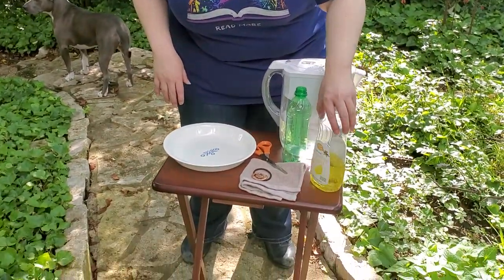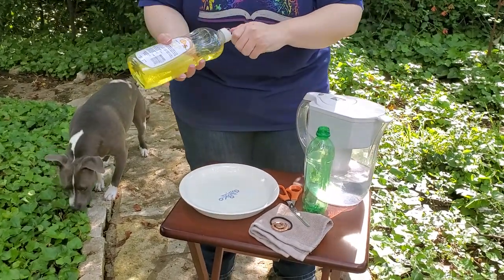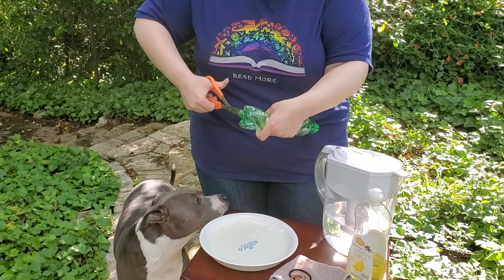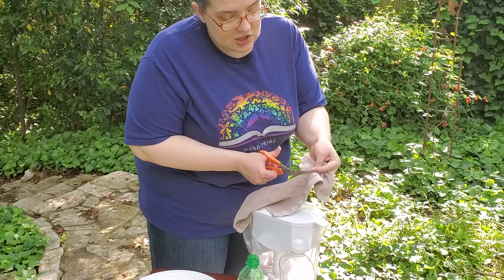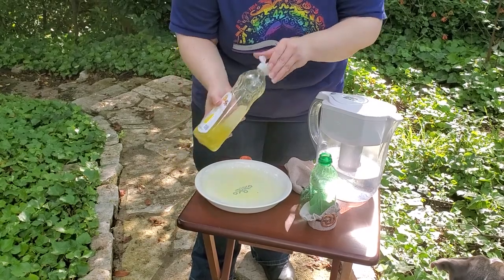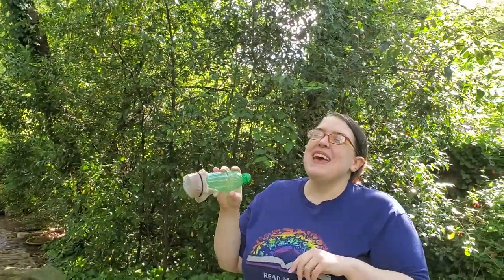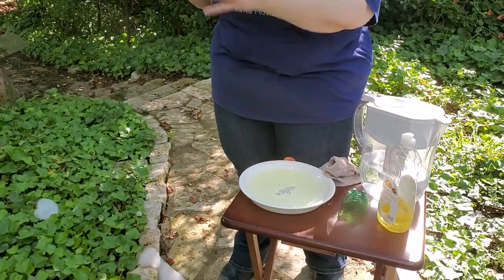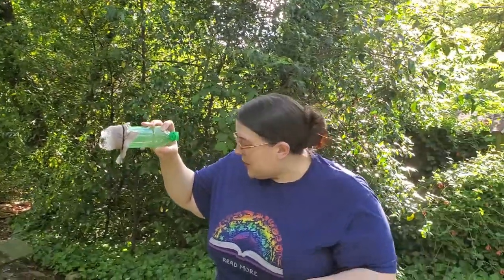Science on the Go: Bubble Snakes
Hello!
Today we are going to be doing an at-home science experiment...creating bubble snakes!